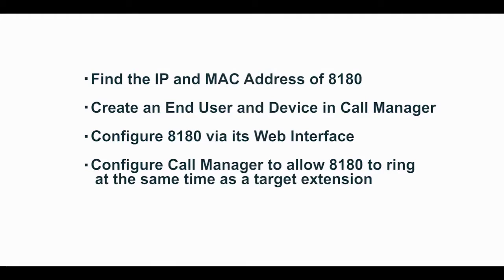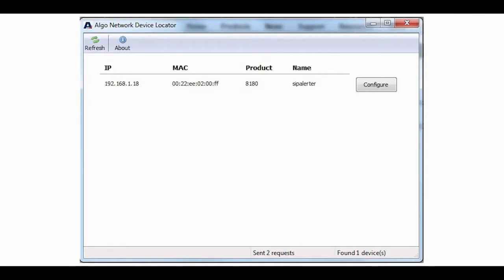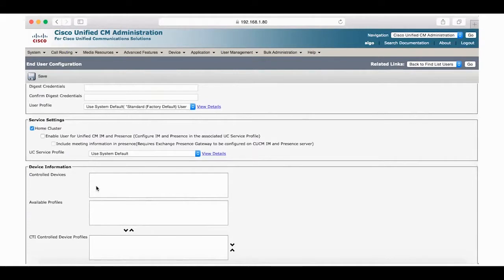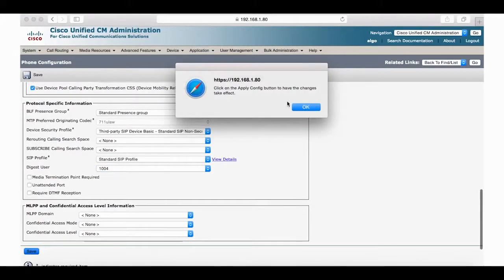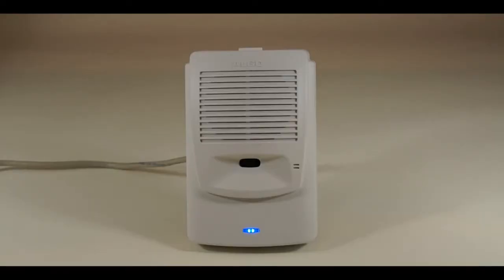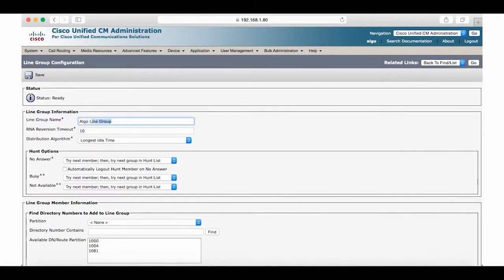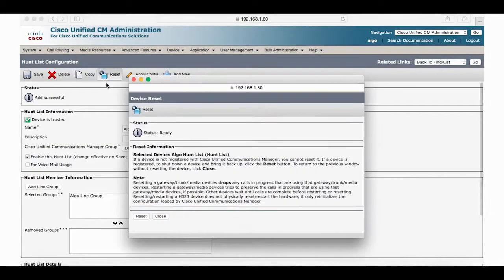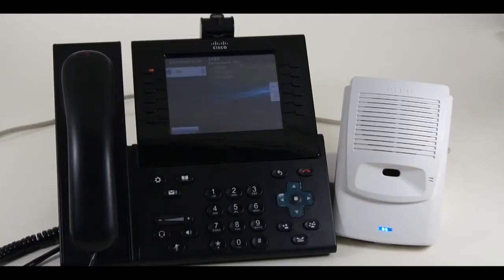How to Configure the Algo 8180 with Cisco Call Manager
Algo IP endpoints provide solutions for voice paging and PA systems (Wideband G.722 HD voice), emergency / security / safety notification (OSHA), bell scheduling, visual and audible telephone alerting / loud ringing (ADA), customer assistance, and video / audio entrance security. Please Contact Everlea Group New Zealansd on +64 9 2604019